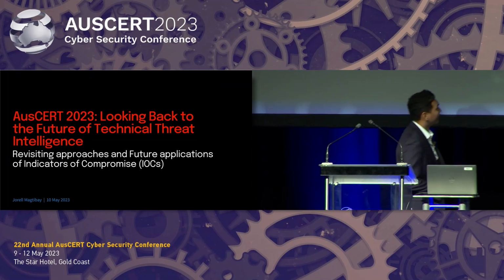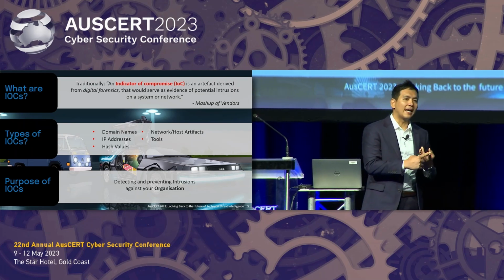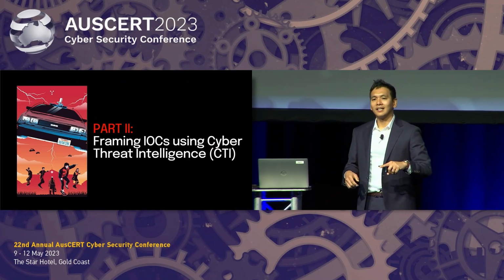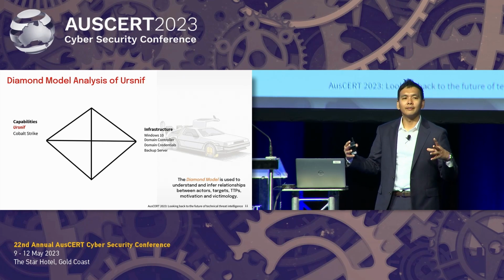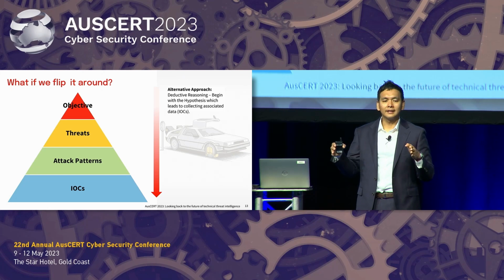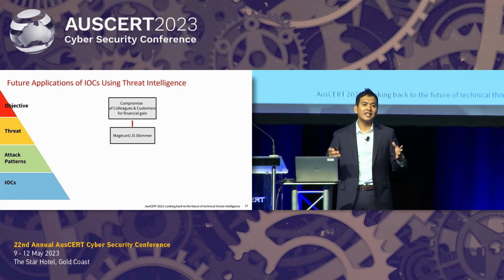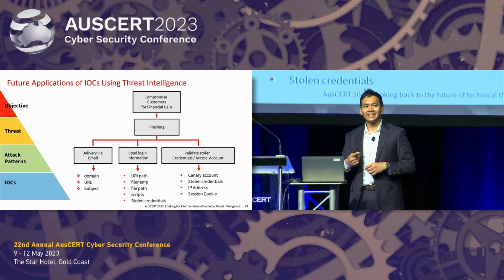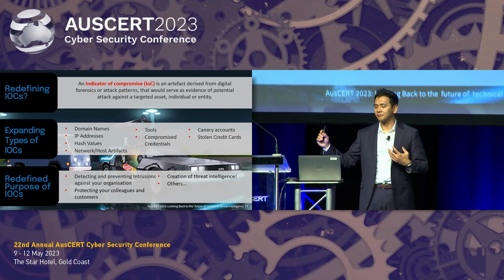AusCERT2023 - Looking Back to the Future of Technical Threat Intelligence - Jorell Magtibay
IOCs are a well understood and applied element of technical cyber threat intelligence (CTI) that the cyber security industry is familiar with… or are they really? Poor understanding of CTI, incident response and digital forensics have led to very poor applications of IOCs within cyber programs in the past. Vendors have sold customers Threat Intelligence feeds with the promise that they would help security analysts prioritise detection, only to have more alerts to deal with due to poor applications of technical threat intelligence. Because of this, IOCs have been devalued or undermined.

However, what if we went back to the future to change that perception and explained the value, correct application and opportunities of technical threat Intelligence to help protect and bring insights to the threats relevant to your organisation?